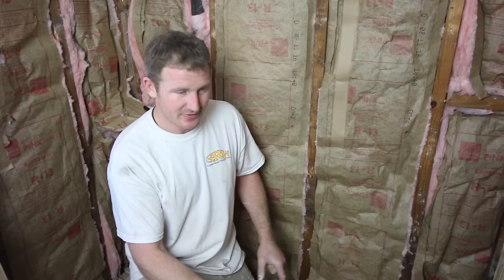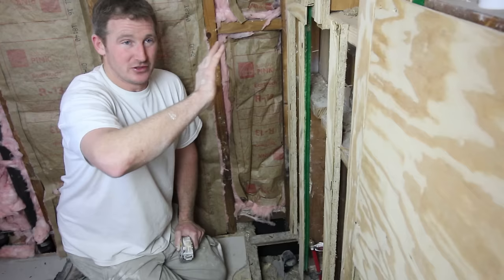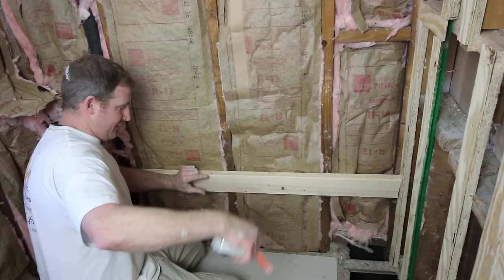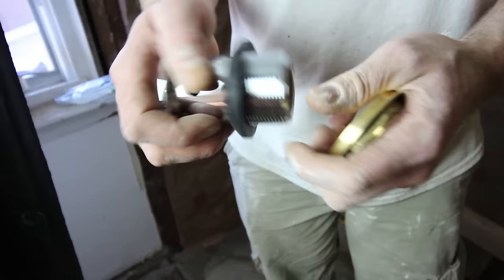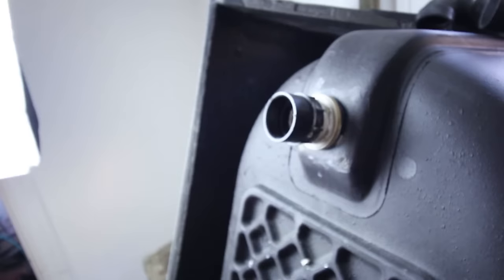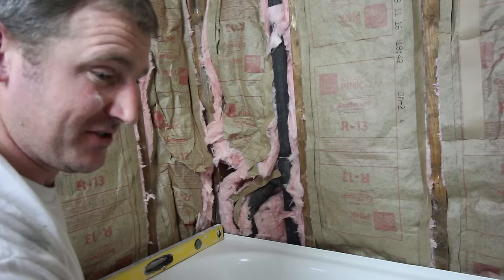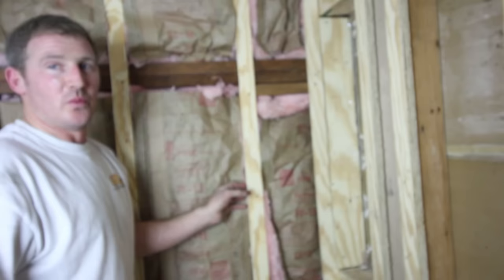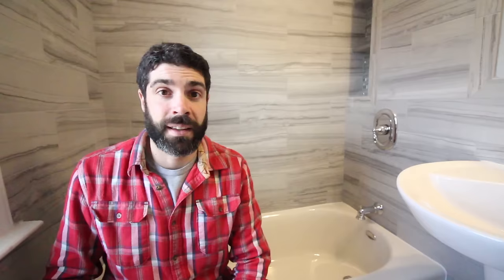How to Install a Bathtub...American Standard's Americast (Step-by-Step)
Princeton Recess 5-Feet Left-Hand Drain Americast Bath Tub with Integral Overflow, White
Princeton Recess 5-Feet Right-Hand Drain Americast Bath Tub with Integral Overflow, White
Pipe Thread Sealant
ABS pipe adapter
PVC pipe adapter
Fender Washer, 3/16 in X 1-1/4 in, Stainless Steel, Pack of 25 -
Hilti Impact gun

Installing a bathtub in older homes can be a pain.
This video shares how to set the tub in mortar, level it, add the plumbing, and get all the shower walls plumb for cement board.

We share a lot of tips you won't see in books or other videos. This tutorial is great for homes older than dirt.

If you want to learn how to install an acrylic tub you're in the right place. This video walks you through our Kohler Archer bathtub installation.

-how to install the tub drain
-how to access and setup bathtub plumbing
-how to set a tub in mortar
-how to level the bathtub
-how to secure the tub to stud framing

This is a pretty darn good tutorial. If you have any questions please ask them in the comments. We'd be happy to help.

Watch our video for all the details